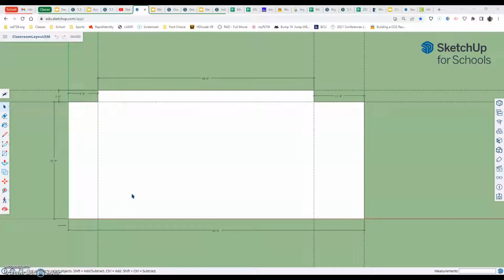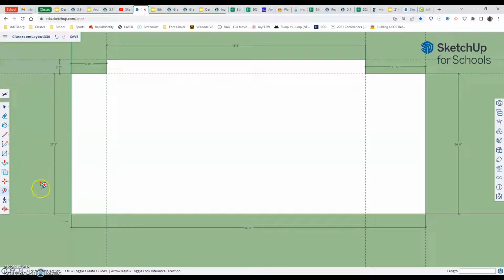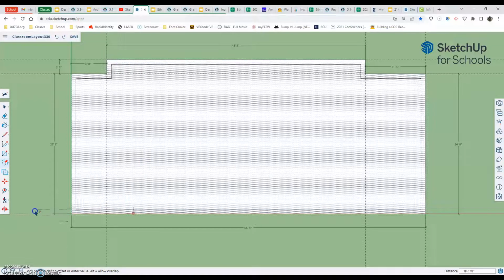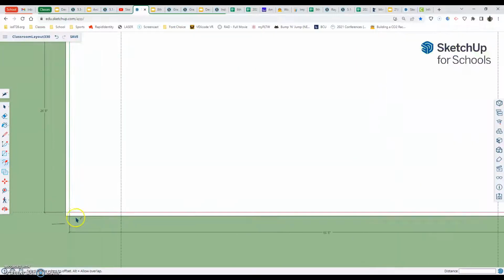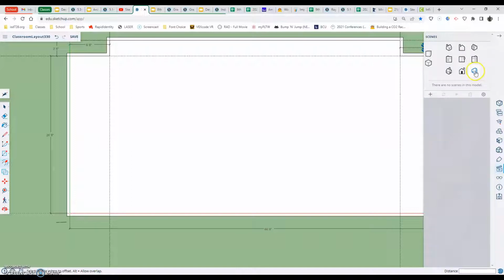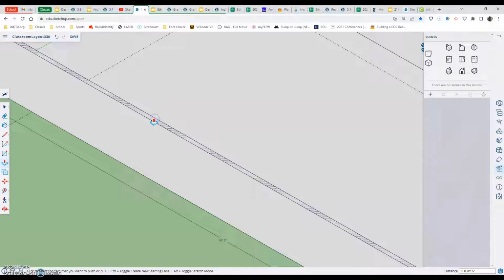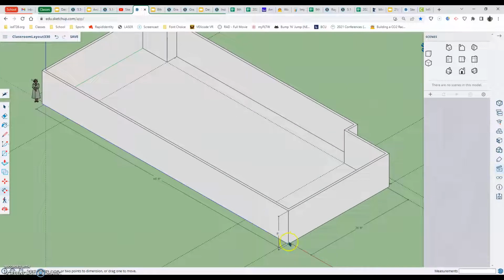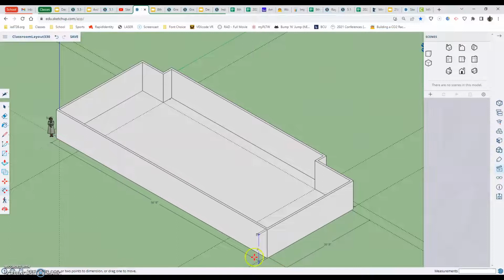Sketchup for Schools-330 Floorplan-The wall. Offset tool, push/pull 8'